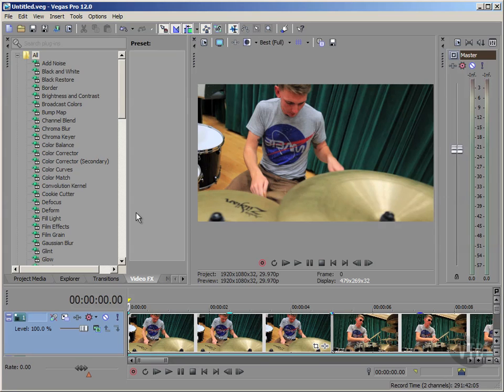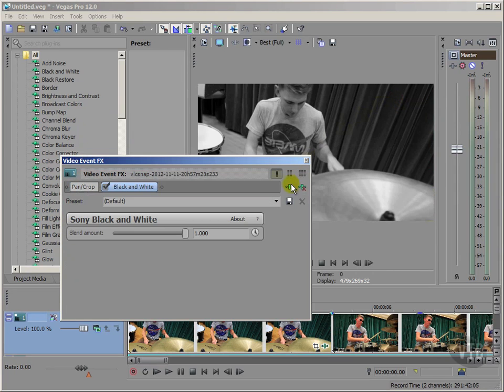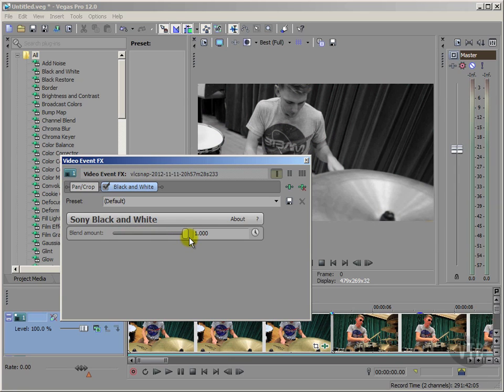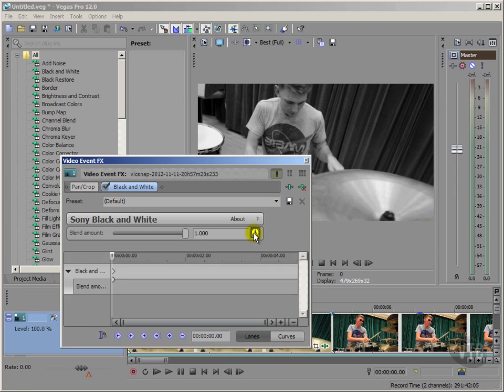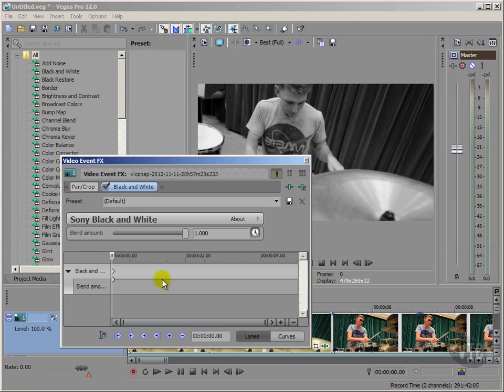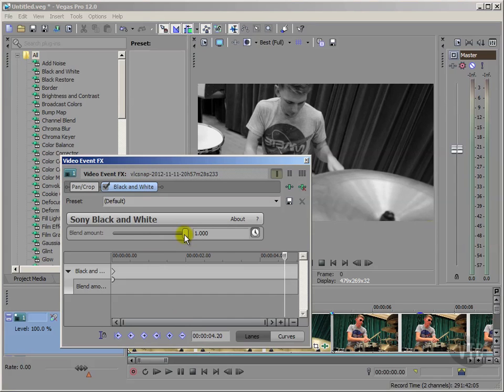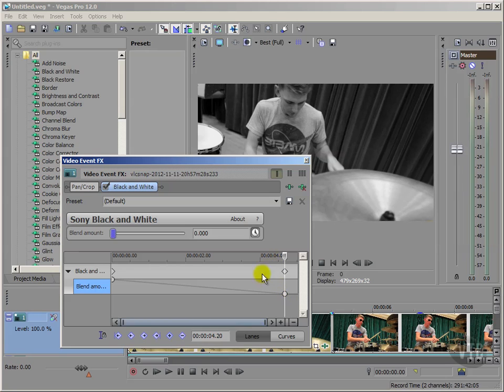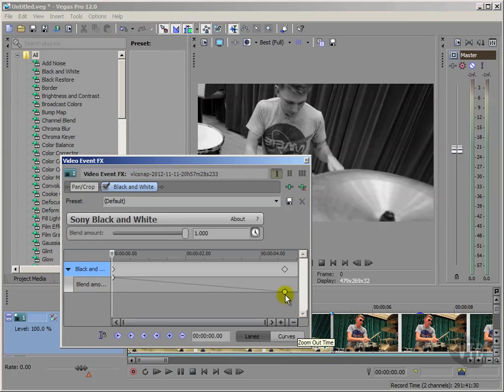81.Sony Vegas Pro 12 - Automating Effects